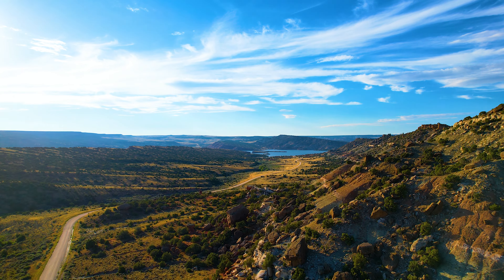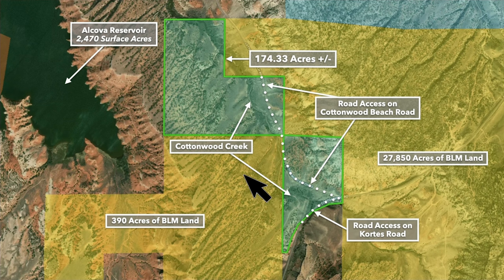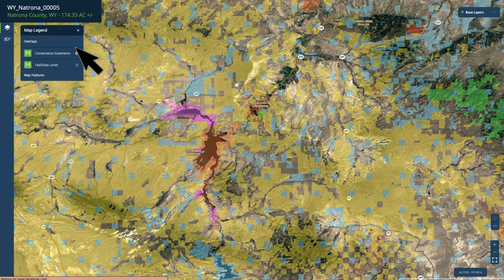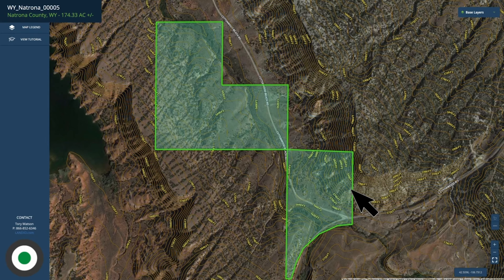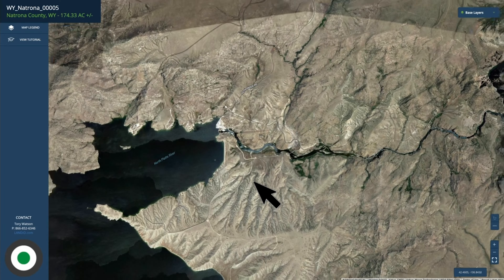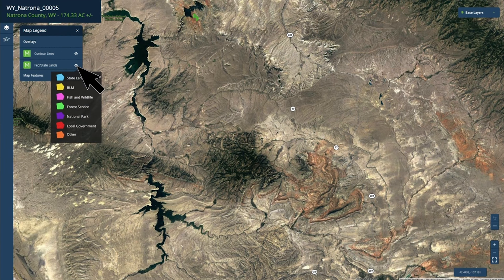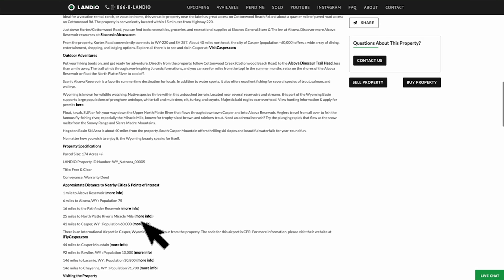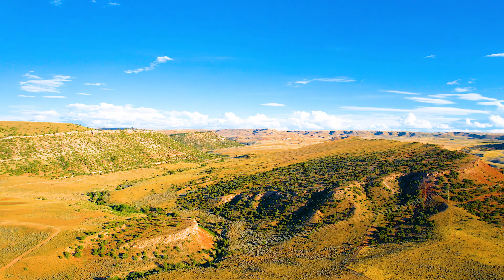174 Acres of Wyoming Ranch Land for Sale • LANDIO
174 Acres of WYOMING Ranch Land for Sale with Mountain & Lake Views bordering nearly 30,000 Acres of BLM Land. This property overlooks the Alcova Reservoir and is just a short drive from the Pathfinder Reservoir, Alcova Reservoir, Freemont Canyon and the North Platte River.

45 minutes from Casper, Wyoming, the 2nd Largest City in the entire State of Wyoming.

Wyoming | 174 Acres +/- | $475k

This Property is Listed with LANDIO Team Member and Wyoming Realtor Rebecca Williams of eXp Realty.

If you are interested in Purchasing this Property or any other Property in Wyoming, please Call or Text Rebecca at: 866-8-LANDiO

Please reference the LANDiO Property ID: WY_Natrona_00005

This breathtaking 174 Acre property in Natrona County, Wyoming, features panoramic views fit for a painting. The property features Cottonwood Creek, varied terrain, red rocks, areas fit for homesites, and plenty of native Junipers. Layered mesas, rolling hills, and towering buttes frame the Alcova Reservoir, located just one minute down the well maintained road on the property.

Plus, acres of BLM land surround the undeveloped property, offering additional scenery, wildlife encounters, and outdoor recreation. This property has a prime spot near some of the state’s most coveted hiking trails and natural attractions.

These rugged hills hold years of fascinating history. From prehistoric dinosaur trails to Native American monuments and pioneer wagon trails to booming oil field hubs—Natrona County has endless stories to share.

Ideal for a vacation rental, ranch, or vacation home, this versatile property near the lake has great access on Cottonwood Beach Rd and about a quarter mile of paved road access on Cottonwood Rd. The property is conveniently located within 15 minutes from Highway 220.

Just down Kortes/Cottonwood Road, you can find basic necessities, groceries, and recreational supplies at Sloanes General Store & The Inn at Alcova. Discover more Alcova Reservoir resources at: SloanesInAlcova.com

From the property, Kortes Road conveniently connects to WY-220 and SH 257. About 40 miles northeast, the city of Casper (population ~60,000) offers a wide array of dining, entertainment, shopping, and lodging options.

Put your hiking boots on, and get ready for adventure. Directly from the property, follow Cottonwood Creek (Cottonwood Beach Road) to the Alcova Dinosaur Trail Head, less than a mile away. The trail winds through awe-inspiring Jurassic formations, and you can see for miles from the top! In the summer months, relax on the shores of the Alcova Reservoir or float the North Platte River to cool off.

Scenic Alcova Reservoir is a favorite summertime destination for locals. In addition to water sports, it also offers excellent fishing for several species of trout, salmon, and walleye.

Wyoming is known for wildlife watching. Native species thrive within this untouched terrain. Located near several reservoirs and streams, this part of the Wyoming Basin supports large populations of pronghorn antelope, white-tail and mule deer, elk, turkey, and coyote. Majestic bald eagles soar overhead.

Float, kayak, SUP, or fish your way down the Upper North Platte River that flows through downtown Casper and into Alcova Reservoir. Anglers travel from all over to fish the famous fly-fishing river, especially the Miracle Mile, known for trophy-sized brown and rainbow trout. Need an adrenaline rush? Try the plunging rapids that flow as the snow melts from the Snowy Range and Sierra Madre Mountains.

Hogadon Basin Ski Area is about 40 miles from the property. South Casper Mountain offers thrilling ski slopes and beautiful waterfalls for year-round fun.

No matter how you wish to enjoy it, the Wyoming beauty speaks for itself.

Property Specifications

Parcel Size: 174 Acres +/-

LANDiO Property ID Number: WY_Natrona_00005

Title: Free & Clear

1 mile to Alcova Reservoir

6 miles to Alcova, WY : Population 75

16 miles to the Pathfinder Reservoir

25 miles to North Platte River's Miracle Mile

41 miles to Casper, WY : Population 60,000

44 miles to Casper Mountain

92 miles to Rawlins, WY : Population 10,000

146 miles to Laramie, WY : Population 30,800

146 miles to Cheyenne, WY : Population 91,700

GPS Coordinates (approximate)

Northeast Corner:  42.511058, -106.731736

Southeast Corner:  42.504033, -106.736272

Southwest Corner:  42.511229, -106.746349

Real Estate Land for Sale for Outdoor Recreation with Hunting Property rural vacant land